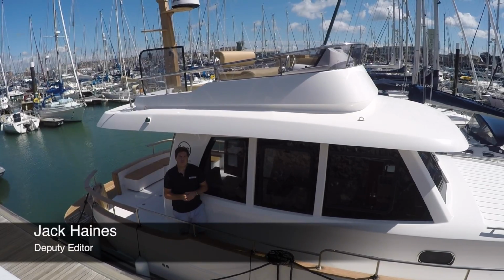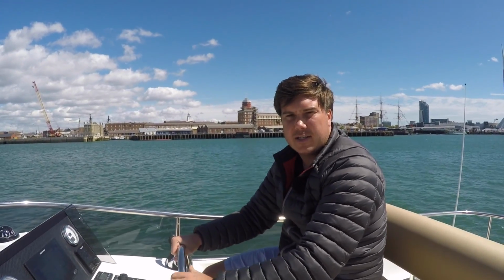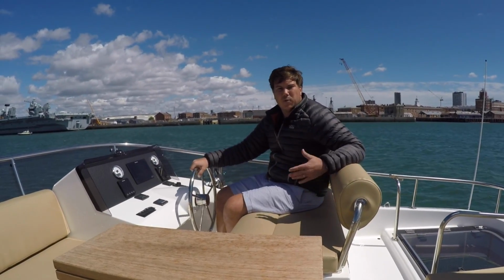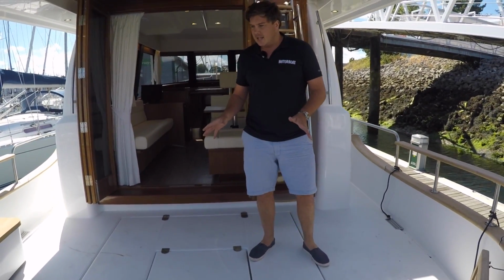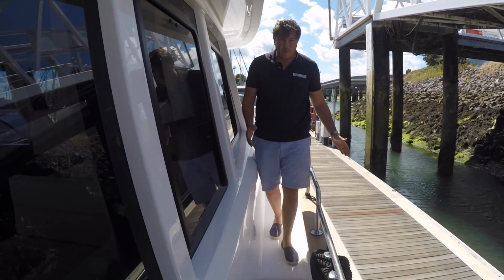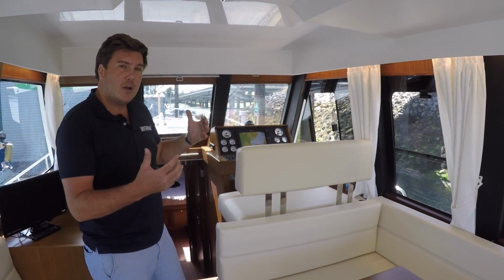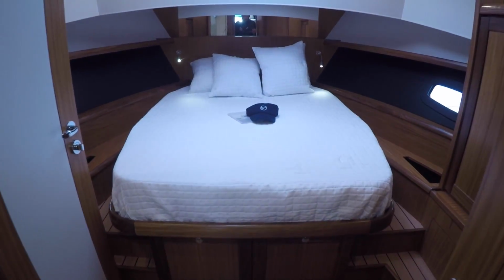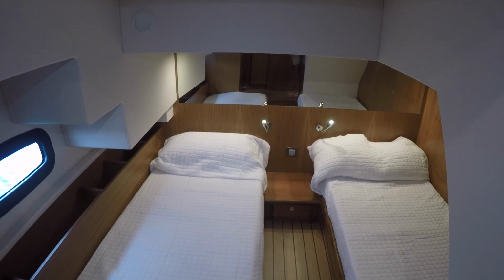Sasga Menorquin 42 | Review | Motor Boat & Yachting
The Sasga Menorquin 42 is heaped in Balearic charm but does it cut the mustard in a choppy Solent?